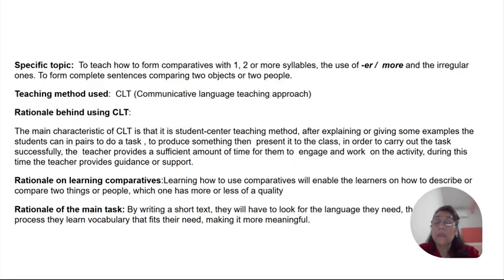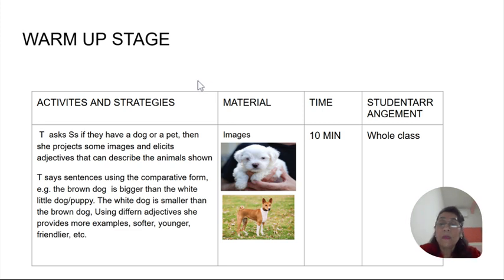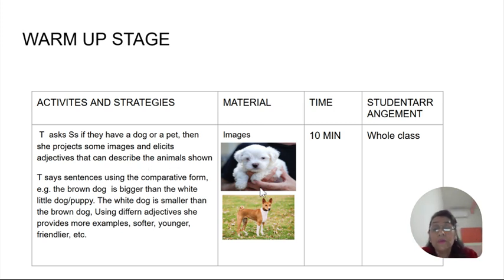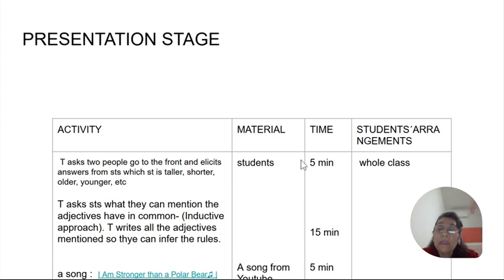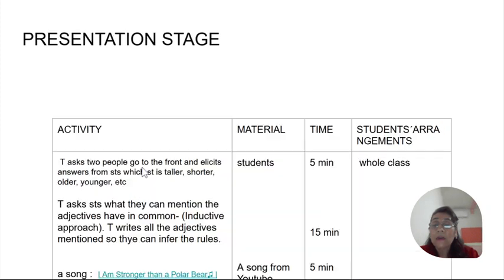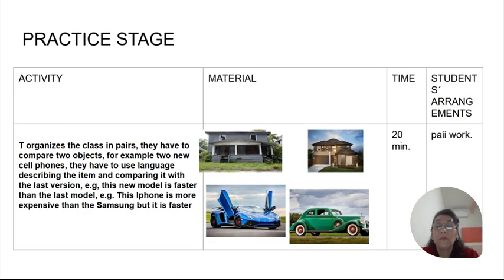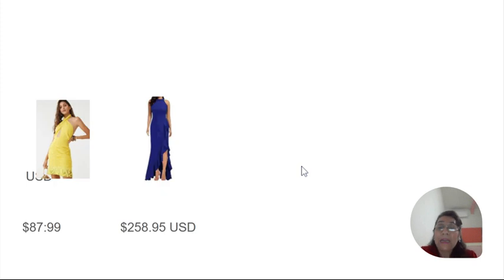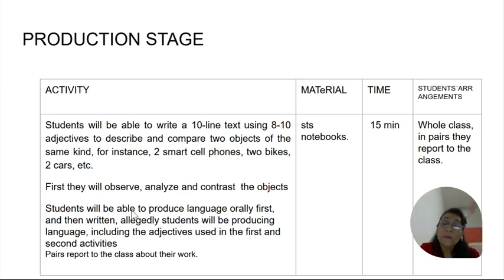Teaching comparatives 1